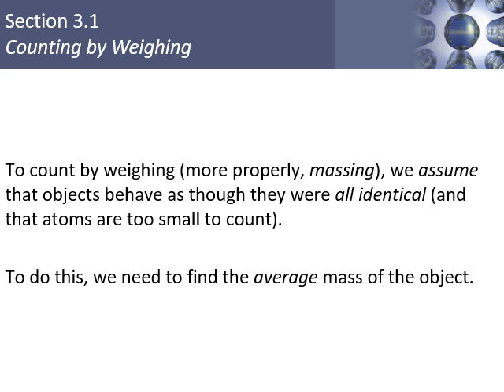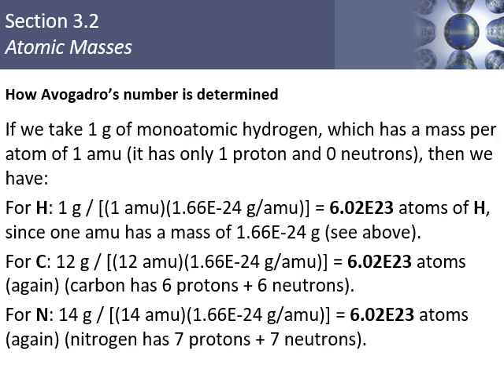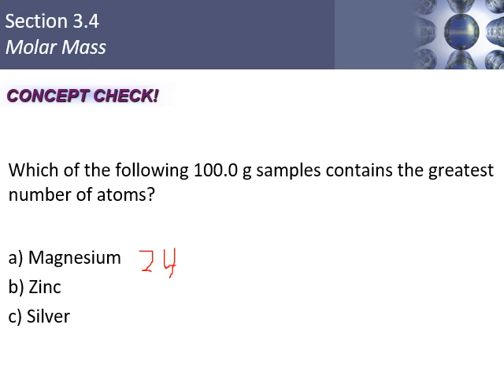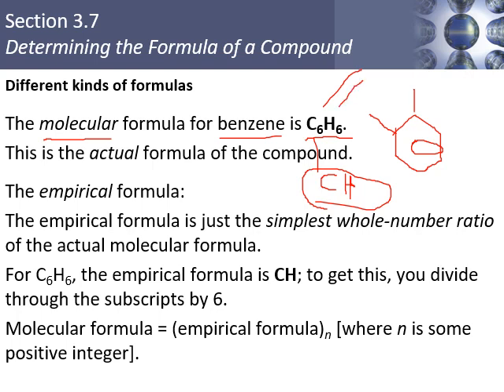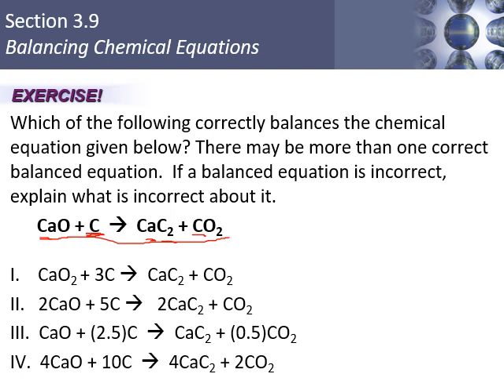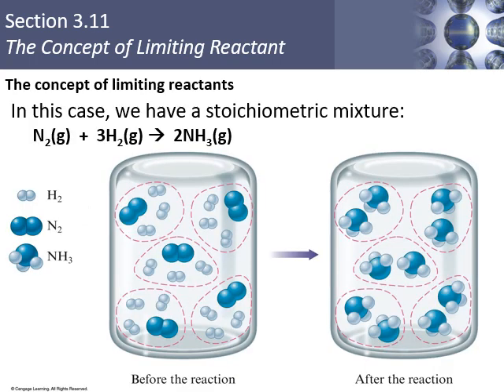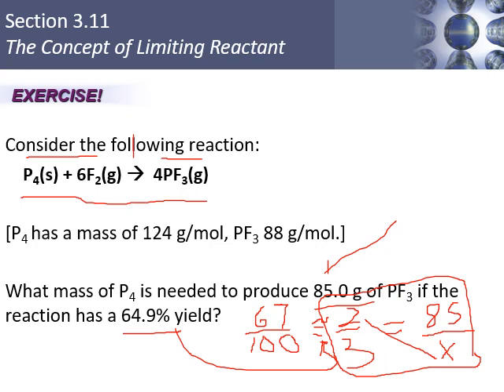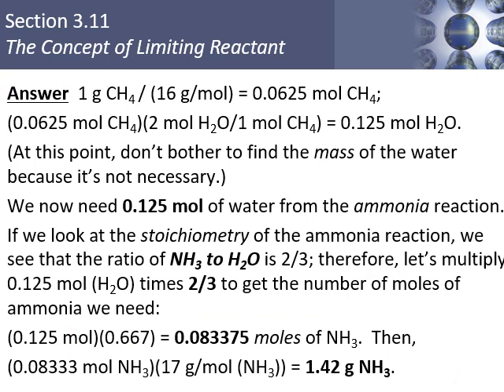Chapter3 abridged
Lecture notes from chapter 3 of Brown & LeMay's Chemistry: Avogadro's Number, balancing chemical reactions and stoichiometry. Credit should be given to Brown & LeMay, Chemistry and to Zumdahl, Chemistry. Commentary is provided by the author.